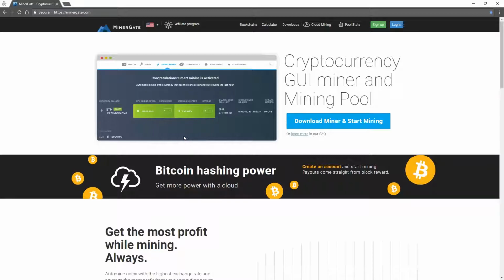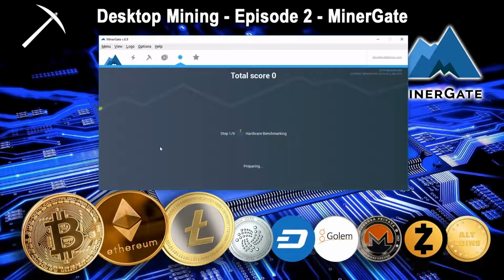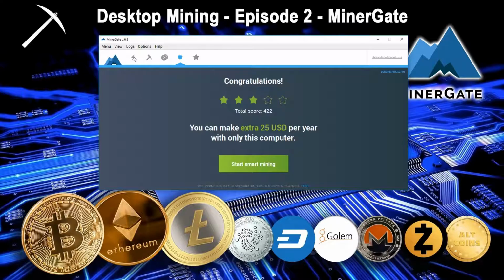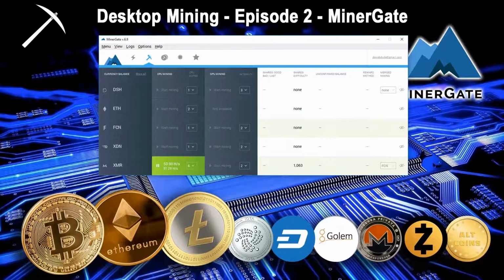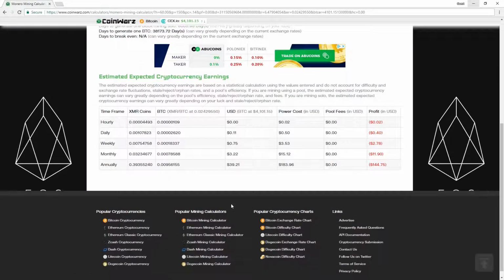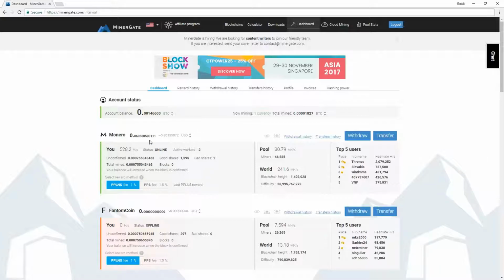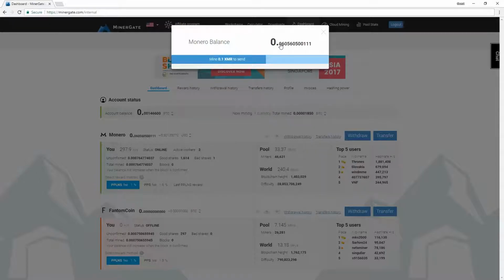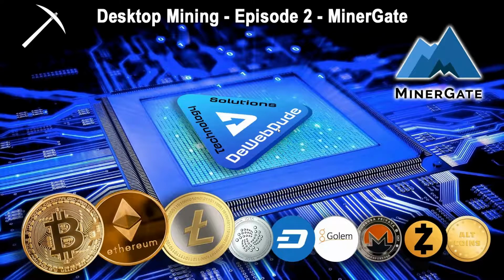Desktop Mining Episode 2 - Minergate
Episode 2 of our desktop mining series, running Minergate.